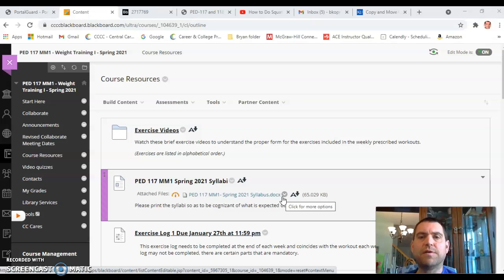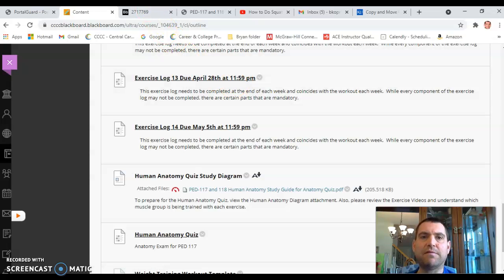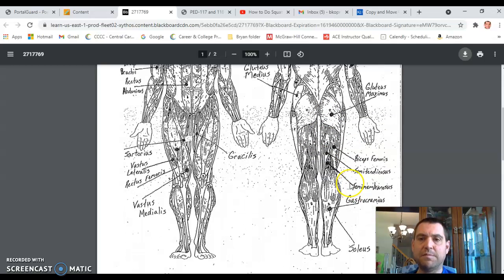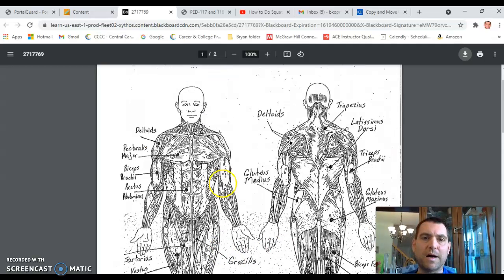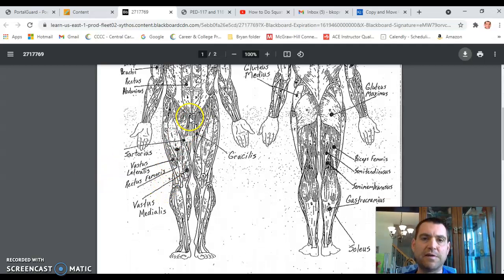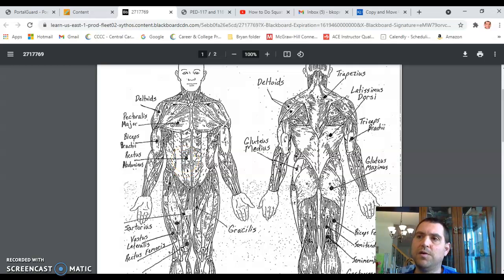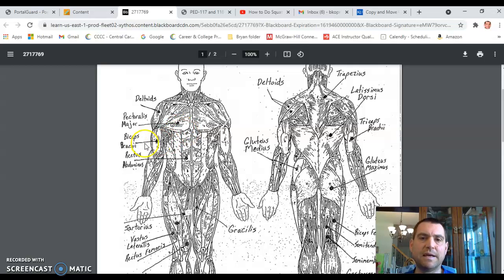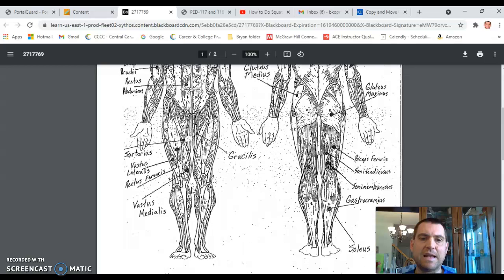PED 117 & 118 Human Anatomy Quiz review